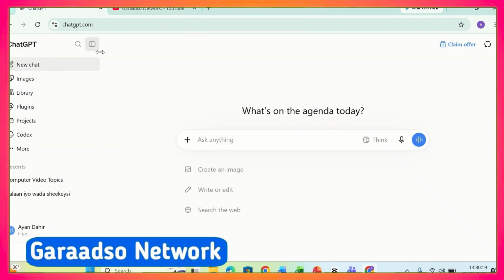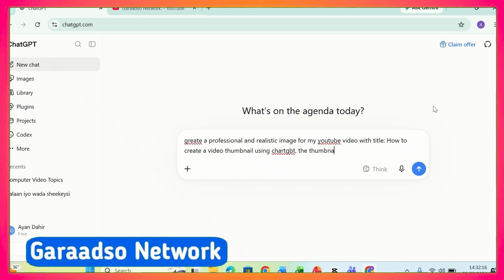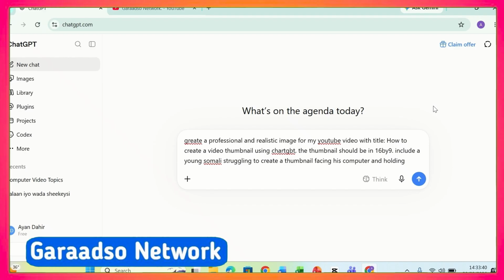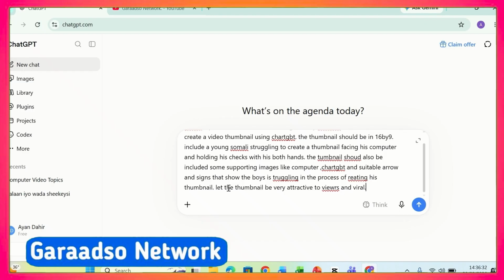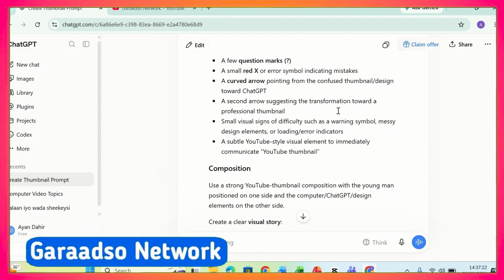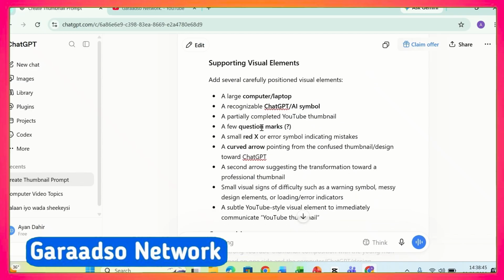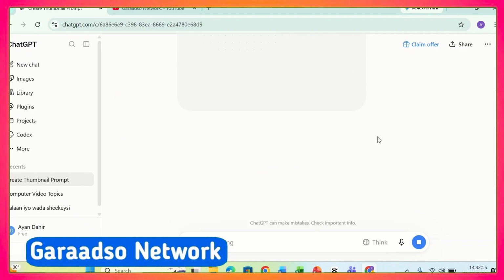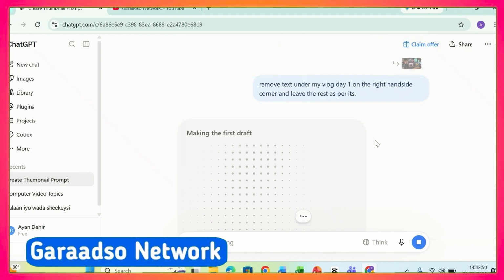🥇 How to Create a Professional YouTube Thumbnail with ChatGPT (From Scratch!).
Want to create professional, eye-catching YouTube thumbnails without expensive design software? 🎨🔥

In this video, I’ll show you step by step how to use ChatGPT to create a clickable YouTube thumbnail from scratch—from the idea and text to the final visual concept.

🚀 Learn how to:
• Create powerful thumbnail ideas
• Write short, clickable thumbnail text
• Use effective AI prompts
• Design thumbnails that grab attention
• Improve your YouTube CTR

Whether you’re a YouTuber, content creator, beginner, or digital marketer, this tutorial will help you create better thumbnails faster.

👉 Watch until the end and start creating your next thumbnail with ChatGPT!